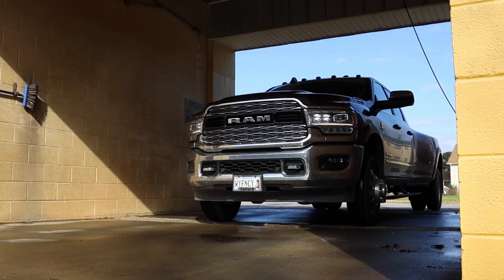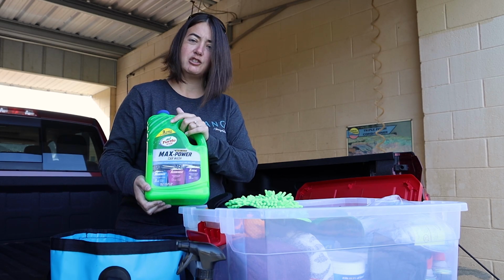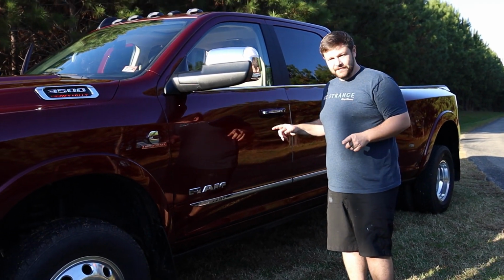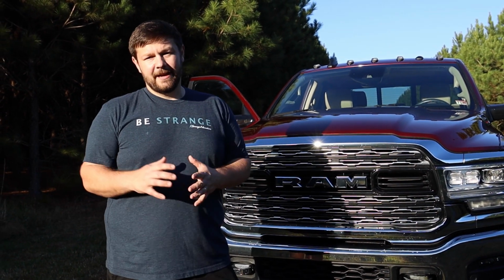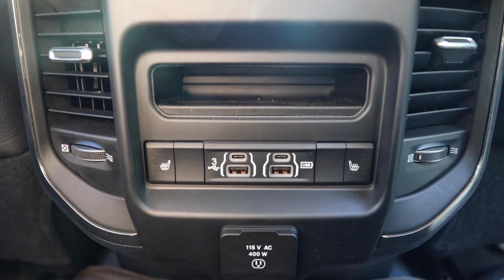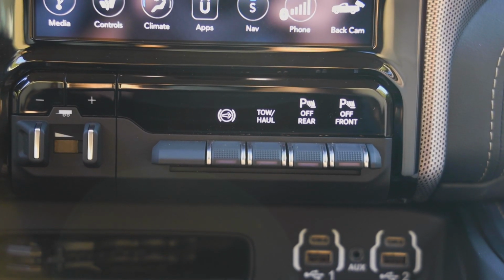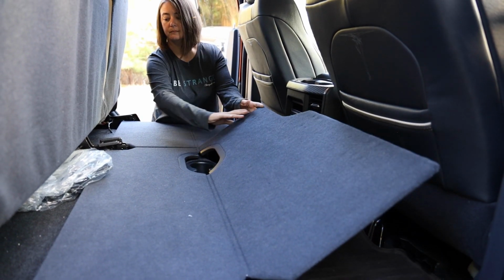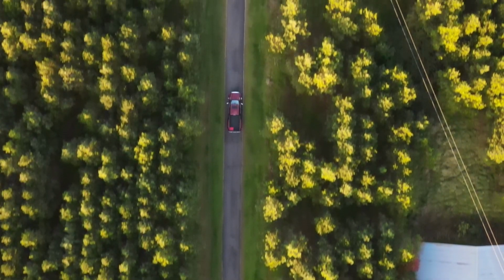2020 RAM 3500 Limited Dually Overview | Best Truck on the MARKET!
NEW Ram 3500 Limited Overview | Best Truck on the MARKET!
⬇️ ⬇️ ⬇️ CLICK SHOW MORE ⬇️ ⬇️ ⬇️

✅ About this video:
In this video, we are providing an overview of our 2020 RAM 3500 Limited Dually, Long Bed with the high output Cummins motor.  We provide a walk-around of the exterior along with showcasing the interior features.  In our opinion, the RAM 3500 is one of the best trucks on the market for towing a fifth wheel.  We barely know our Grand Design RV is back there! The high output Cummins diesel motor, coupled with the 4.10 rear axle and the 6-speed AISIN transmission makes this truck a towing beast.  With close to 6k lbs in payload and a total towing of over 34k lbs, this truck is set up to pull the biggest of trailers.  This RAM sports the RAM puck system, which makes dropping a hitch in the bed an easy task.  We have added WeatherTech mudflaps and floor maps.

This video also shows how well Super Clean works on truck wheels.

Until the next STRANGE adventure, keep making your own!

✅ About 1StrangeAdventure:
We are a family of 7. My wife and I and our 5 babies (2 teenagers & 3 fur babies).  We travel as much as we possibly can and love the RV Lifestyle.  Our goal is to make and document memories along the way.  We would love to have you as part of the community.  Thanks and God Bless!

👉 BANCHELLE Collapsible Bucket Camping Water
👉 Turtle Wax 50597-4PK MAX-Power Car Wash
👉 Curved Tire Brush

👉 50 AMP Surge Protector
👉 50 AMP Extension Cord
👉 RV Sewer Hose Kit
👉 RV Water Filter
👉 Flex Water Hose
👉 Pressure Regulator
👉 Black Tank Pods
👉 Disposable Gloves
👉 RV TP
👉 Oxygenics RV Shower Head
👉 Camco 22912 50 Feet Taste Pure Heated Drinking Water Hose
👉 Bamboo Charcoal Air Purifying Bag
👉 Eva-Dry Wireless Mini Dehumidifier
👉 AUZKIN Small Dehumidifier for 2200 Cubic Feet
👉 Habor Thermometer Indoor

👉 Canon EOS R
👉 Rode VideoMic NTG
👉 GoPro 7
👉 Switchpod Tripod